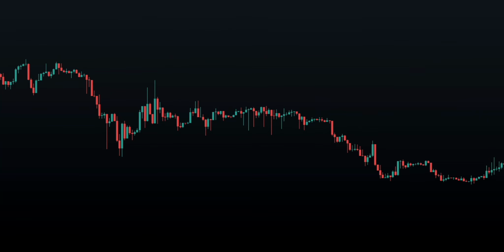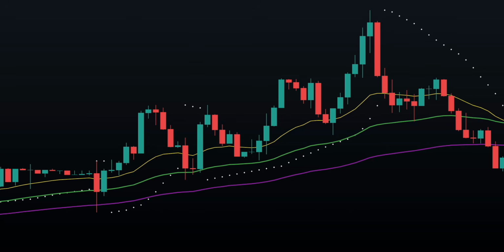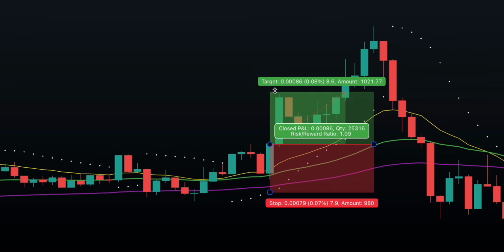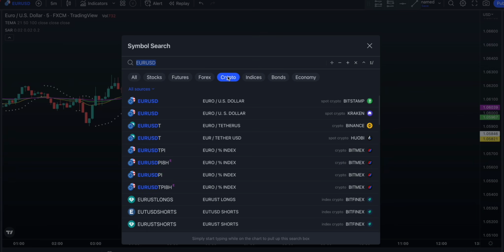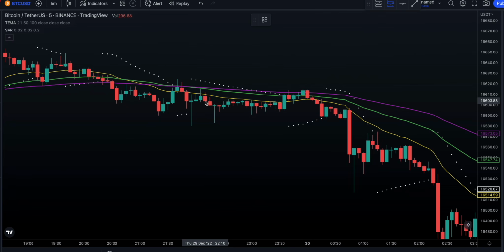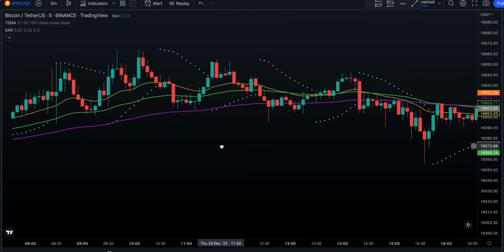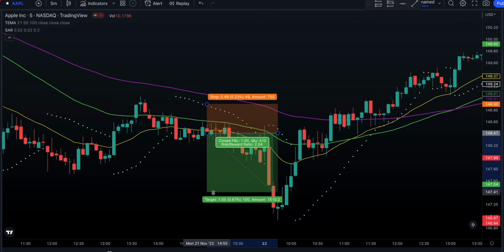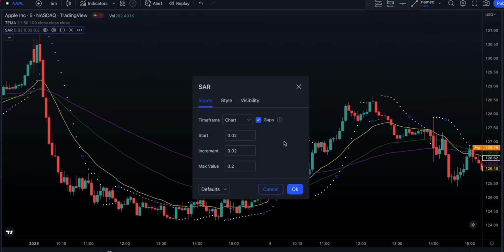New TradingView Indicator Gets 90% Win Rate: Full Trading Strategy Tutorial